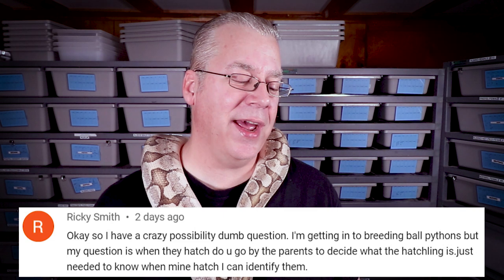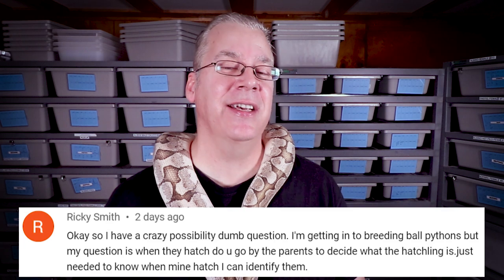Answering Your Ball Python Questions!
In this video I'll answer some of the questions from my viewers!

If you want to send me mail you can send it to this address:
Chris Hardwick
83 Desperado Court
Bailey, CO 80421
USA

Here's the tripod I use:

This is the SD card for the camera:

This is my studio lighting:

Here are my batteries for my studio lights:

Here's the bag I use for my camera gear:

00:00 Don't forget to SUBSCRIBE!            __̴ı̴̴̡̡̡ ̡͌l̡̡̡ ̡͌l̡*̡̡ ̴̡ı̴̴̡ ̡̡͡|̲̲̲͡͡͡ ̲▫̲͡ ̲̲̲͡͡π̲̲͡͡ ̲̲͡▫̲̲͡͡ ̲|̡̡̡ ̡ ̴̡ı̴̡̡ ̡͌l̡̡̡̡.___
10:00 Don't forget to SUBSCRIBE! Thanks for watching!         _̴ı̴̴̡̡̡ ̡͌l̡̡̡ ̡͌l̡*̡̡ ̴̡ı̴̴̡ ̡̡͡|̲̲̲͡͡͡ ̲▫̲͡ ̲̲̲͡͡π̲̲͡͡ ̲̲͡▫̲̲͡͡ ̲|̡̡̡ ̡ ̴̡ı̴̡̡ ̡͌l̡̡̡̡.___